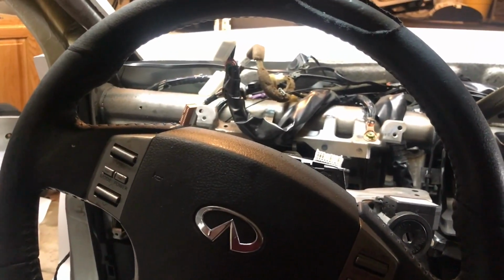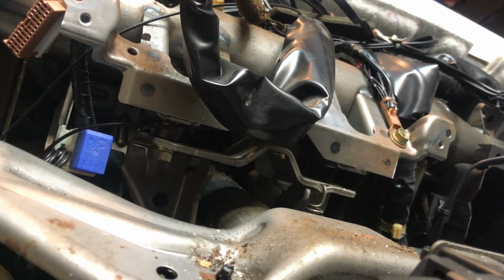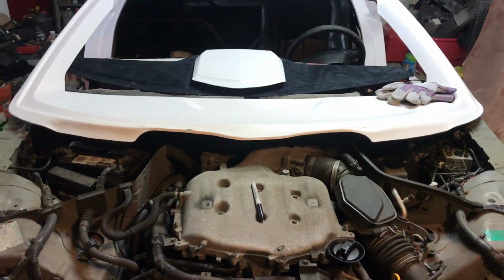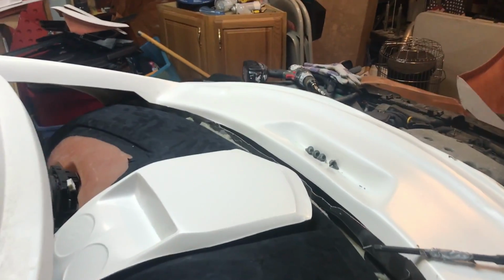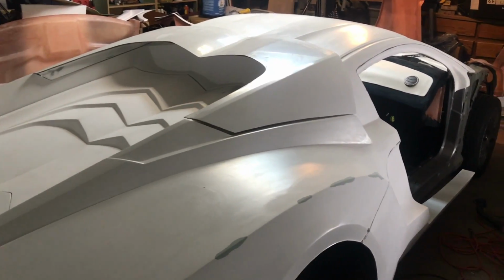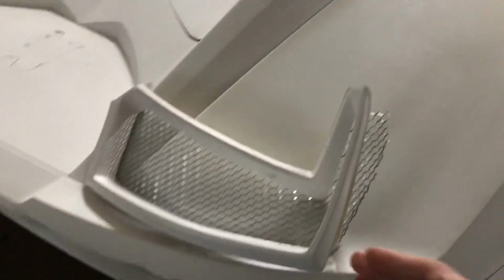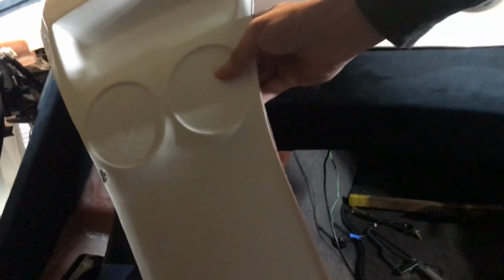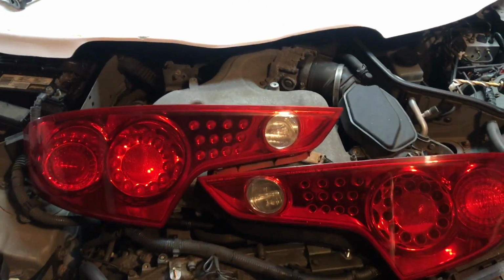Vaydor Build Pt 11 (Slight setback, small details and updates)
Slight issue with the roll cage, and some updates